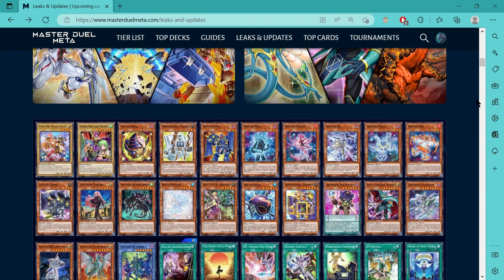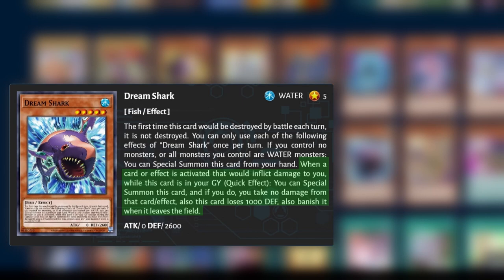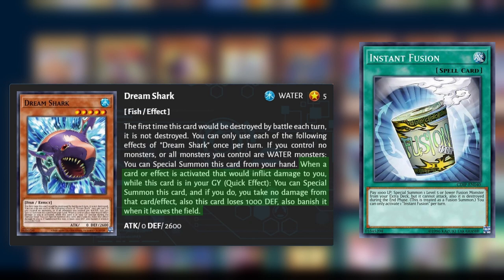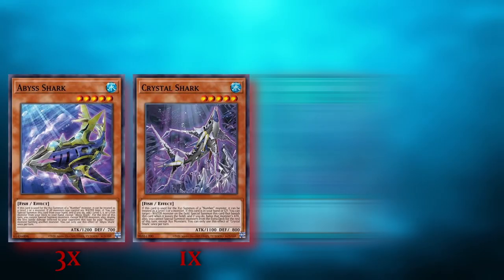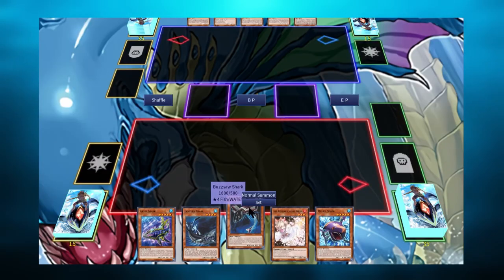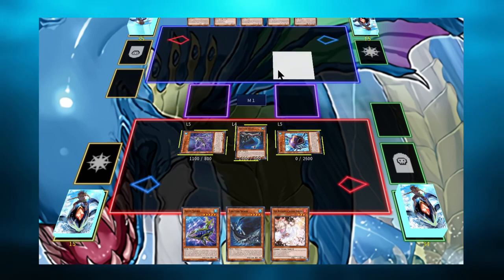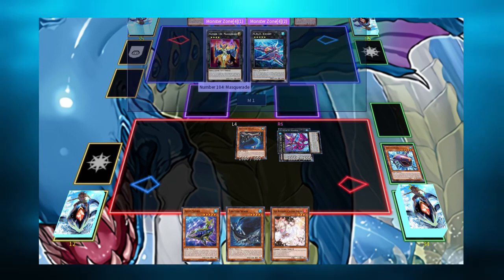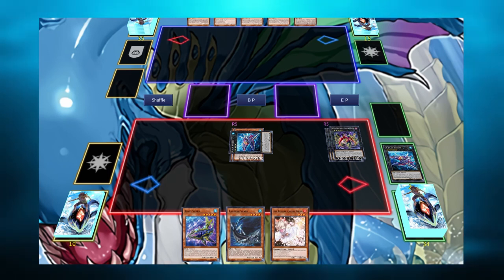Dream Shark - Released in Master Duel [Yu-Gi-Oh - Master Duel]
00:00 Intro
00:03 Dream Shark effects
01:04 Abyss Shark engine
01:28 Combo example

00:00
Deus-Ex-Machina Prod. by Danya Vodovoz

01:28